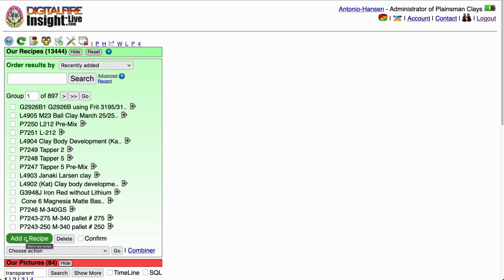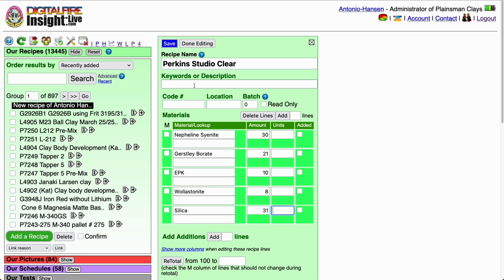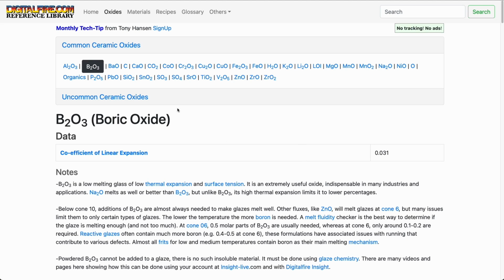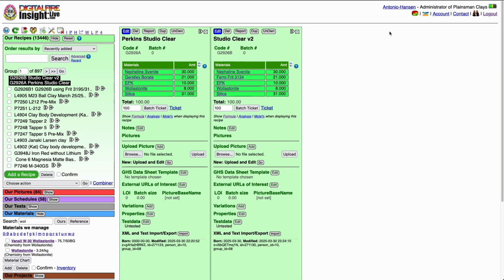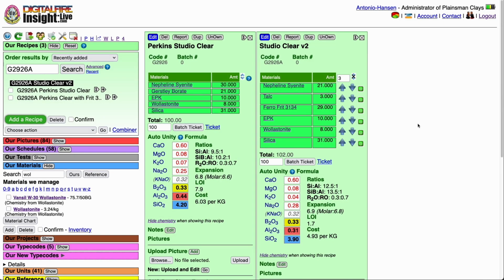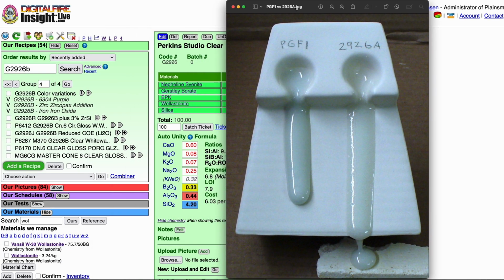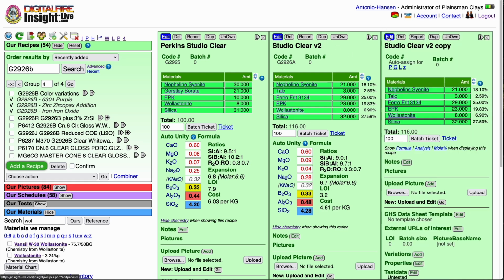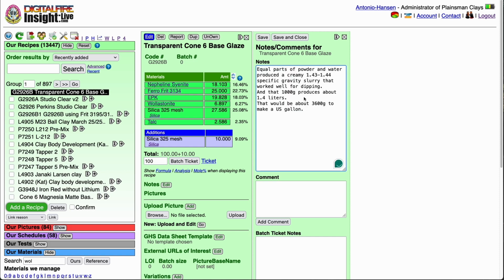How I Developed the G2926B Cone 6 Transparent Base Glaze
I found a cone 6 pottery glaze recipe on Facebook. It did not work as well as I wanted, but I saw potential and developed it into something much better. First, I used my Insight-live.com account to assess its chemistry. Then I did the calculations needed to source B2O3 from a frit instead of Gerstley Borate. Then I improved crazing resistance by adding more silica. In the end, I got a transparent glaze that is more durable, more consistent and has better working properties than the original. The landing page to learn every detail about this glaze is

🙋  Who I am:
I am a long-time internet creator and Google top-tenner (since the 1990s) on DIY topics for ceramics, pottery and the ceramic industry. I am an author, coder, video producer, CAD technician, lab technician, trouble-shooter, expert in chemistry and physics related to ceramics, and a formulator of recipes used worldwide in pottery, hobby, and industry. I keep few secrets; my work is quoted and used widely.

What I Make:
(a subscription-based lab workplace for potters, instructors, hobbyists, and ceramic technicians who need to collect and learn from data)
(the web's technical reference and directory on traditional ceramics technology)
(the history of ceramic manufacture in our city)
(I am also a functional potter)

00:00 Every potter needs a reliable transparent glaze
00:17 #1 It is worthy of being in permanent testing history
00:29 Importing a recipe
00:40 Fix a "material not found" error
01:09 Enter the name of the glaze
01:20 #2 Assign the recipe a code number
01:39 #3 Sanity-check the recipe, remove Gerstley Borate
02:47 #4 Evaluate the chemistry of the glaze
03:08 Duplicate the recipe, rename it
03:19 Replace Gerstley Borate with a frit
03:36 Match for B2O3 content to the original
04:05 Add talc to source the needed MgO
04:24 Fine tune the KNaO by adjusting the nepheline syenite amount
04:51 Match the Al2O3 and SiO2 using kaolin, silica
05:25 Fire a melt flow text to compare the two glazes
06:32 The new glaze fails a crazing test: Add silica
07:15 A melt flow test to see how well the silica is tolerated
07:33 Switching to 325 mesh silica
07:50 Accumulating notes in further testing